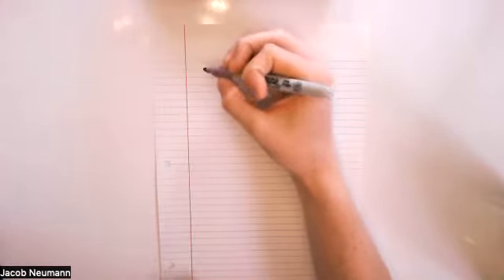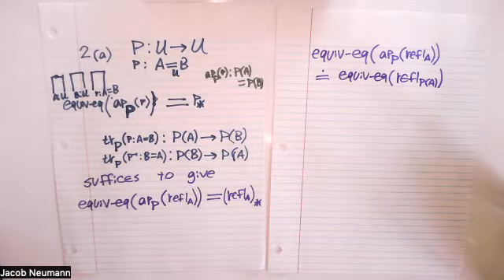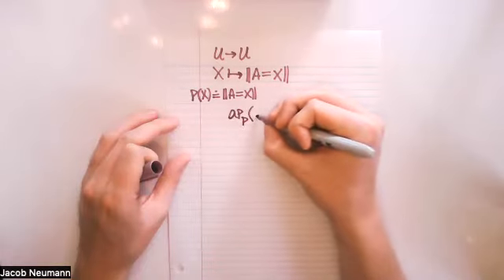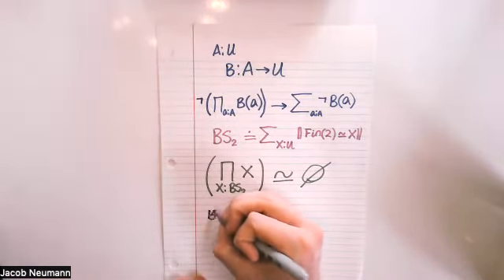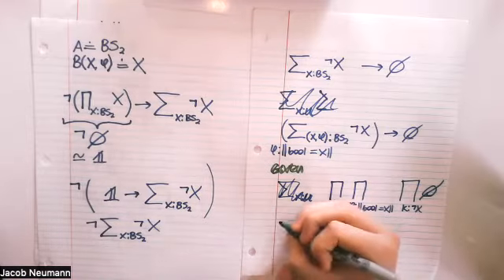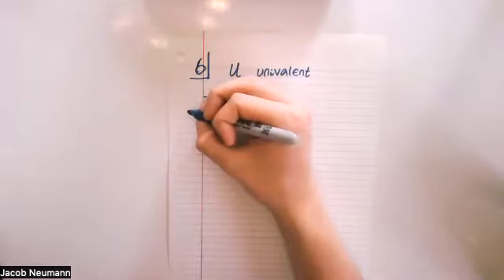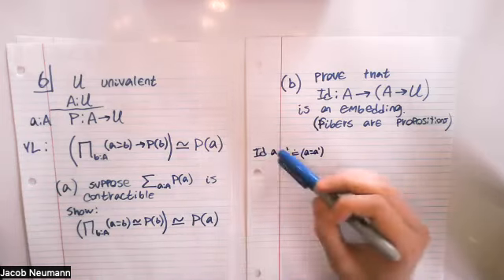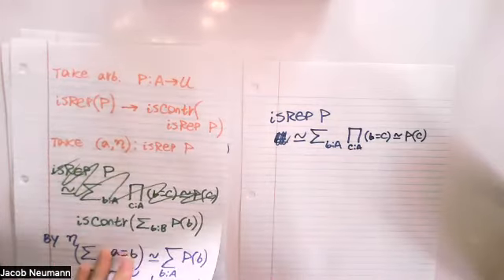HoTT Problem Session 11: The univalence axiom (Jacob) -- HoTTEST Summer School 2022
HoTT Problem Session 11: The univalence axiom
Jacob Neumann